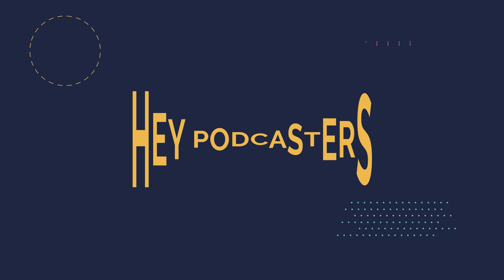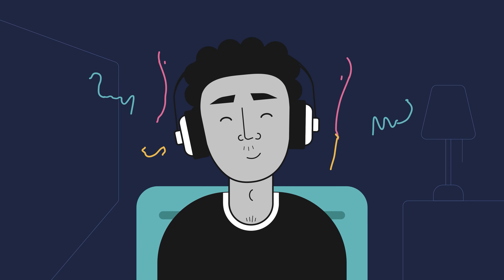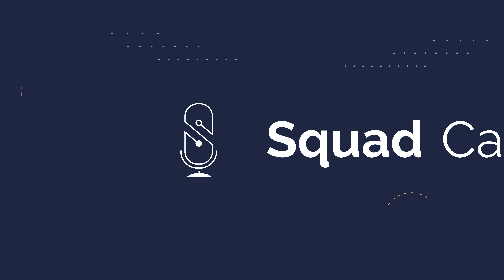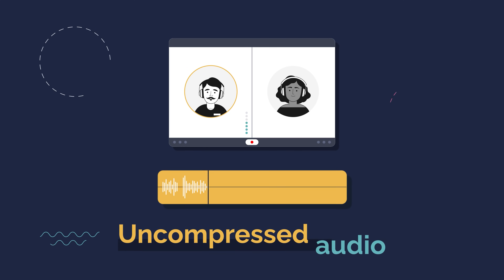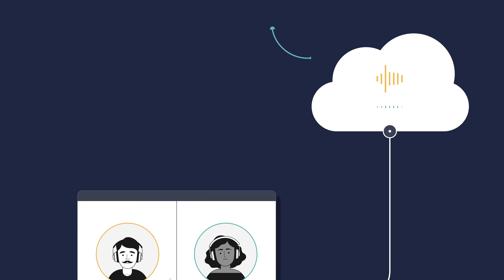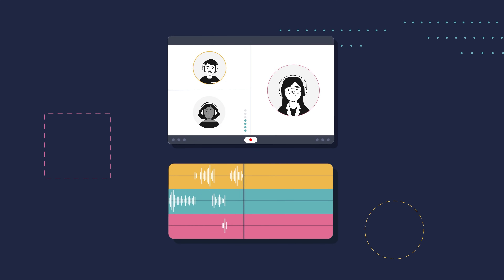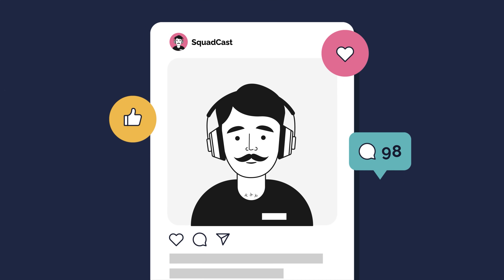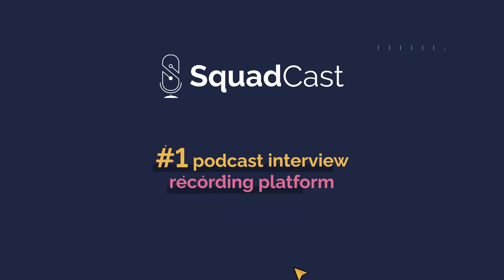SquadCast.fm - Remote Podcast Interview Recording Software (V1)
SquadCast.fm is the #1 platform for recording studio-quality audio and video podcast interviews from anywhere in the world.